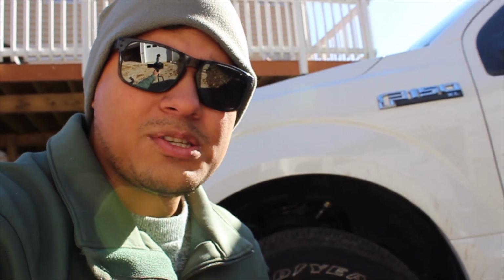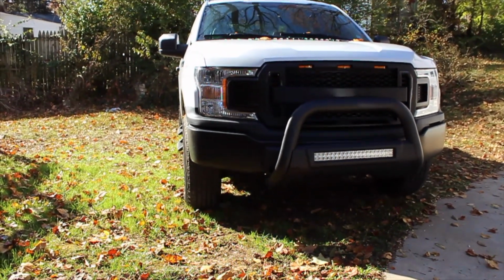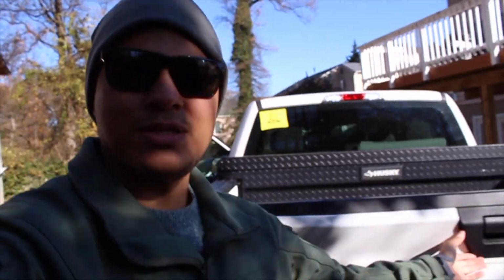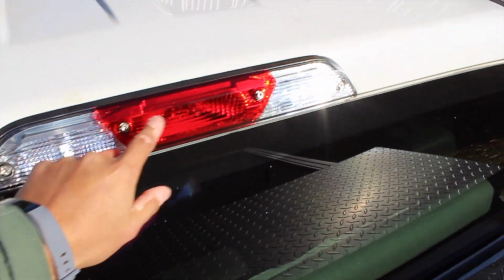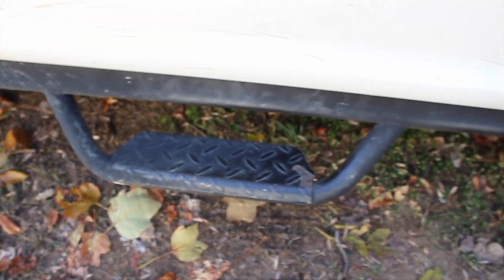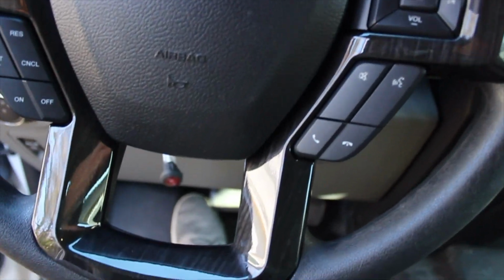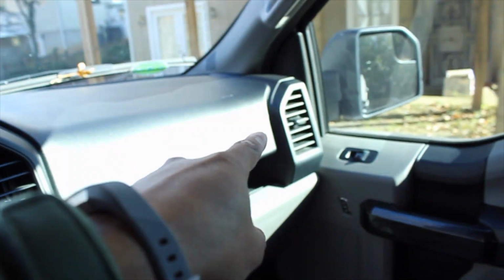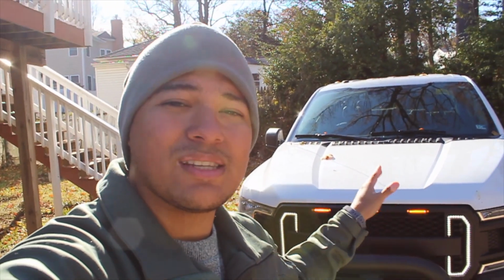TOP INTERIOR & EXTERIOR F150 Truck Mods Under $150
Good starting Mods for your 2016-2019 F-150.